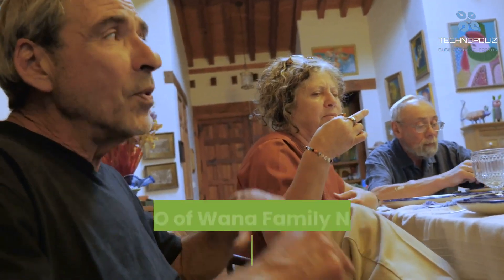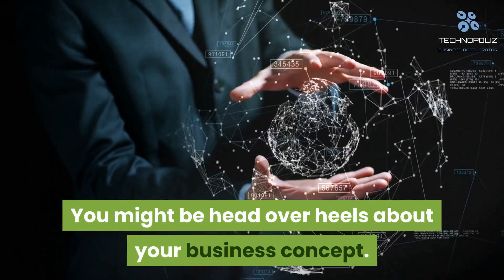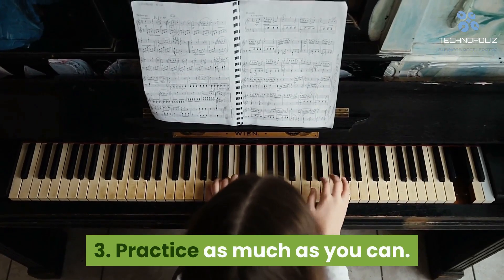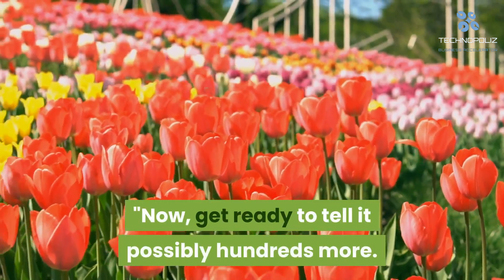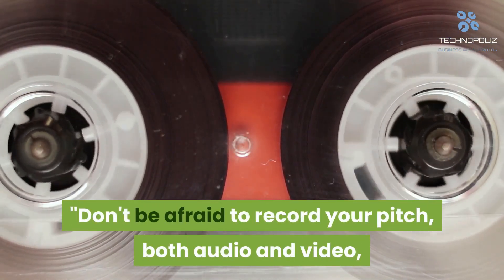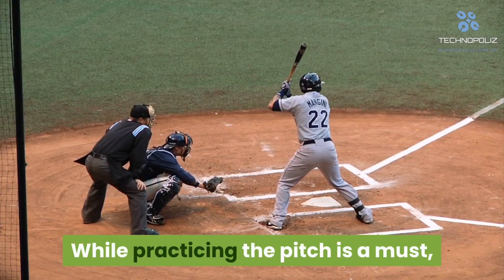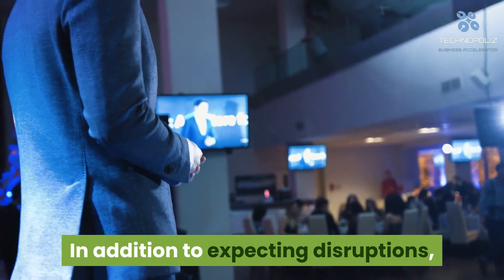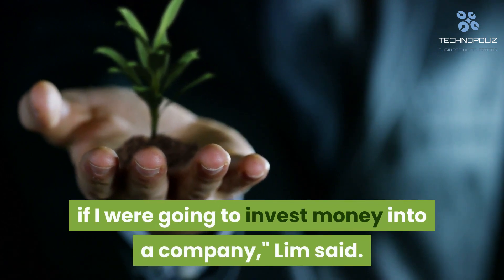How to Pitch Your Business Idea to Potential Investors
After you've drawn up your business idea and crafted your business plan, you need funding to turn your entrepreneurial dream into a reality.

When your ability to secure funds comes down to a 10-to-20-minute pitch to potential investors, it's easy to feel nervous.

It's a pressure-packed moment, and you need to be at your best.

So how can you erase your anxiety and impress potential investors?

A handful of experts, including a former participant on ABC's "Shark Tank," will show how to nail a pitch to potential investors.

1. Tell a story.

A common topic among experts was the need to be personable and create a narrative.

While facts and figures go a long way, it's important to use those numbers to tell a meaningful story.

Framing your business idea as a story also helps you explain your passion for your business.

"Give investors a reason to be excited about working with you so they will buy into your business plan with certainty," said Michael Simonetta, CEO of Kibii.

"Show them why you're working toward your goal, not just how.

Tell them why you're motivated to solve a problem and you'll have a better chance of winning them over."

Erin Beck, the founder, and CEO of Wana Family Network believes storytelling sets her presentations apart from those of her peers.

Beck founded an online network for family-to-family babysitting exchange, and she says she frequently speaks with potential investors who aren't parents.

With her audience lacking an emotional connection to her concept, she creates emotional appeal with an engaging pitch.

"Make the story more important than what you're selling, because once the market numbers speak for themselves, they don't connect with you for what you're doing, but why you're doing it,” said Beck, who placed second at the Glendale Tech Week 2017 Pitchfest.

2. Define the problem.

You might be head over heels about your business concept.

Your prototypes for the product are all stellar and you're thrilled about your business plan.

Unfortunately, if your product doesn't solve a problem or fill a need for customers, investors aren't going to share your excitement.

"Start off with the problem," said Donna Griffit, a corporate storyteller for startups. "Do you understand the need that's in the market today? Do you have the facts to back that up?"

It is critical that you can answer these questions when heading into a meeting with investors.

Thorough market research along with customer surveys and interviews can show if your product is needed. If you lack the data to prove that your idea addresses a problem, it's difficult to engage the audience and even more difficult to get funding from investors.

"I've seen startups try to take shortcuts on this and end up with glazed-over eyes in their audience," Griffit said.

3. Practice as much as you can.

The weeks and days leading up to your pitch to potential investors is no time to be shy.

Give your pitch to friends, family, neighbors or anyone else willing to listen.

Not only does practicing help take the nerves off, but it also allows you to learn where you can improve your presentation.

"You've likely told your origin story dozens of times and have it down," said David Ciccarelli, the founder and CEO of Voices.com.

"Now, get ready to tell it possibly hundreds more. During our capital raise, I told our founding story 200 times.

While it's old news to you, it's new for the investor, so keep it upbeat and tell it with enthusiasm."

Don't hesitate to pitch to multiple potential investors, either. Ciccarelli went with his team to cities across the country and meet with a few investors in each city.

This gave his group practice and put his business idea in front of more eyes.

Once you've gotten comfortable with your pitch, start focusing on the little details.

"Use the privacy of your home or office to talk through your pitch and work on making it flow well," Ciccarelli said.

"Don't be afraid to record your pitch, both audio and video, and review it with a critical eye to make sure you nail every sentence."

Demonstrating proper body language and tightening up speaking mistakes can be the difference between successful and unsuccessful pitches.

When you go over the minor details, Ciccarelli recommends planning your pauses. By doing this, you can make a perfectly rehearsed speech sound spontaneous.

"To make your pitch sound more natural, plan your dramatic pauses out," he said.

"The pause gives the impression that you're coming up with the material on the fly.

Plus, you'll have a moment to collect your thoughts for what you're going to say next."

4. Be realistic.

While practicing the pitch is a must, very rarely will your pitch go exactly as planned.

Having realistic expectations will help when you're preparing.